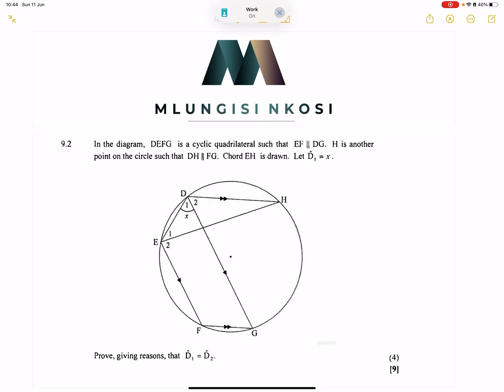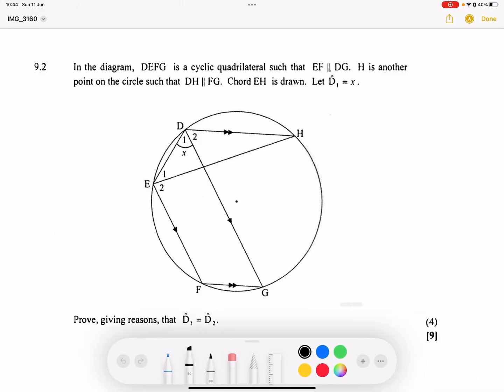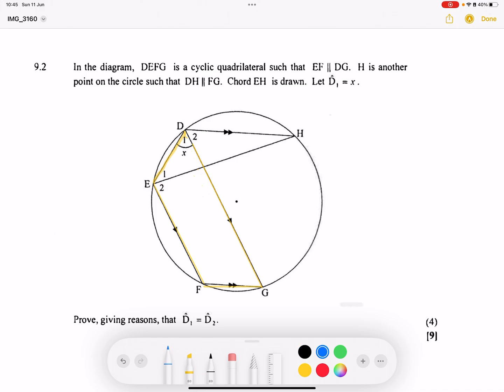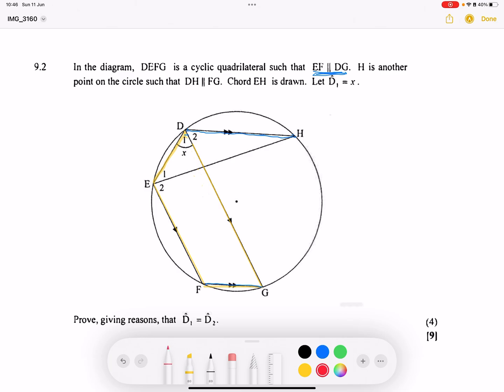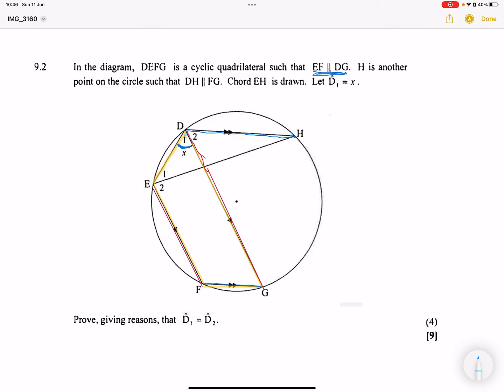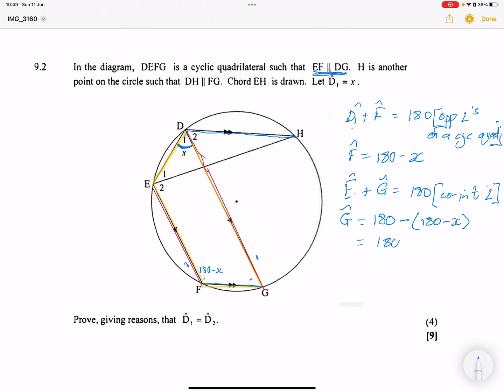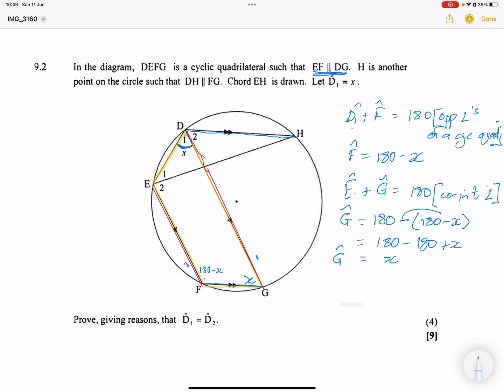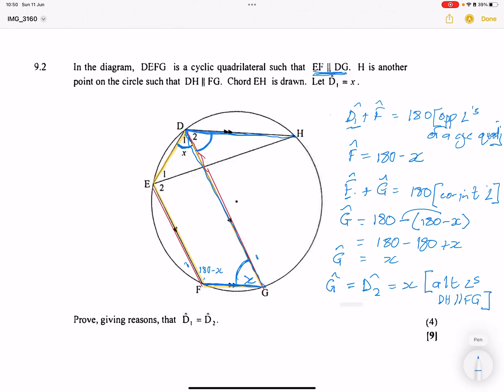Grade 12 Revision - Euclidean Geometry | Mlungisi Nkosi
Geometric riders made simple